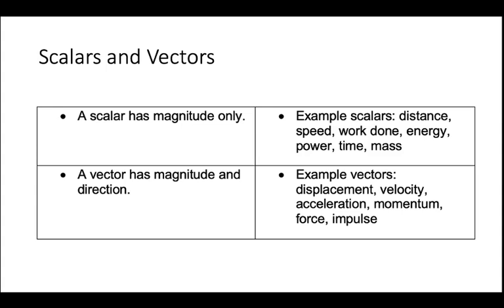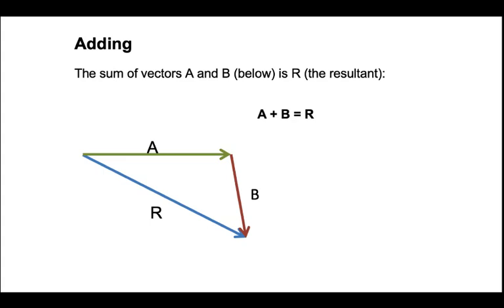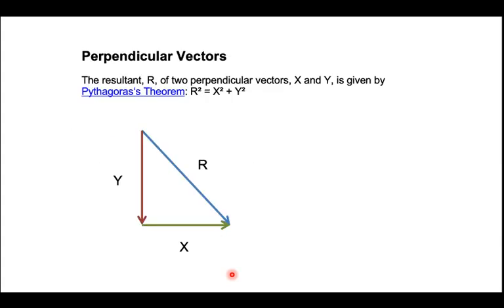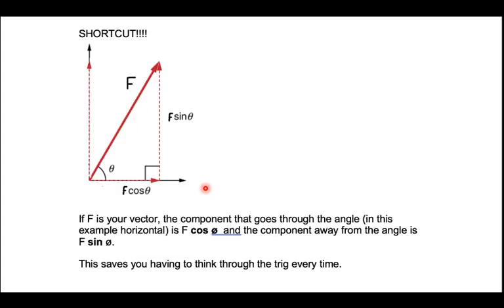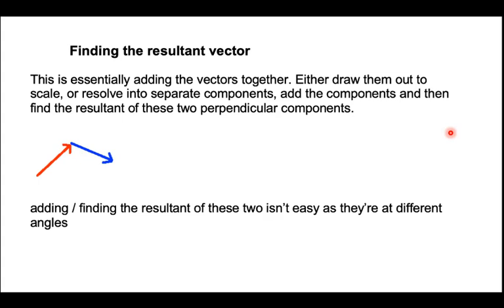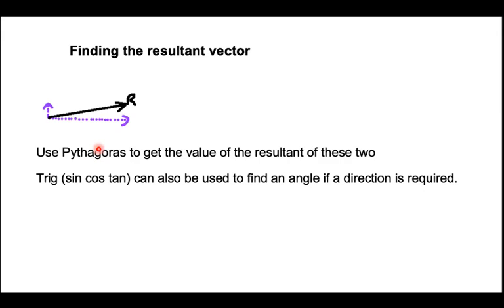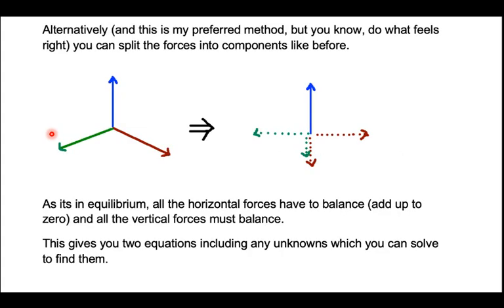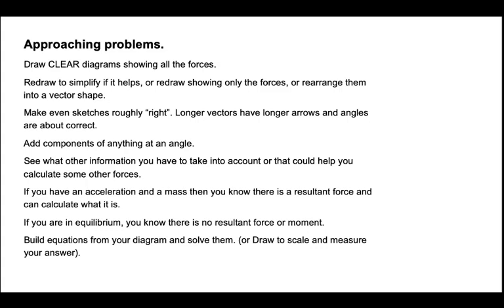Basics of Vectors notes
Introducing the basics of resultants and components of vectors